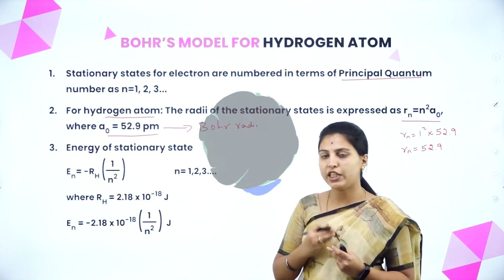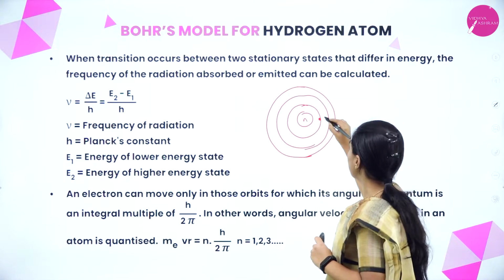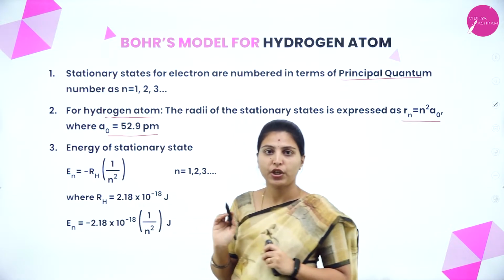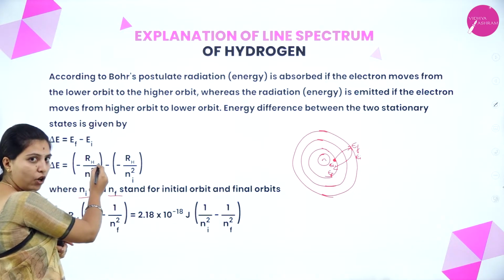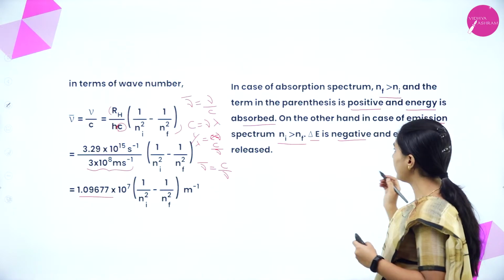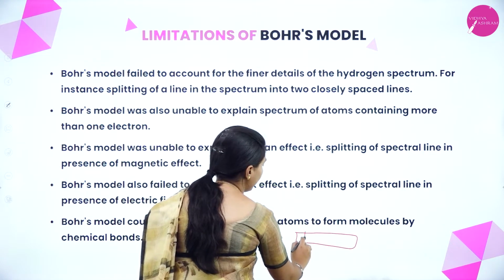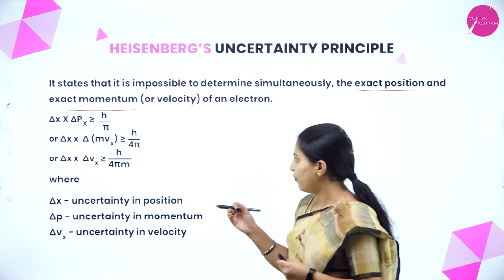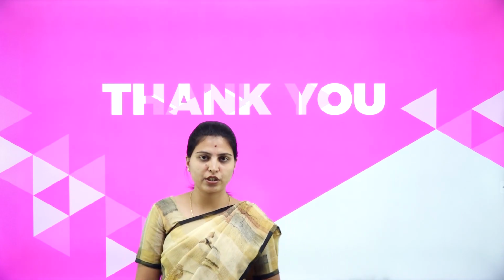DAY 05 | CHEMISTRY | I PUC | STRUCTURE OF ATOM | L5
Class : I PUC
Stream : SCIENCE
Subject : CHEMISTRY
Chapter Name : STRUCTURE OF ATOM
Lecture : 5